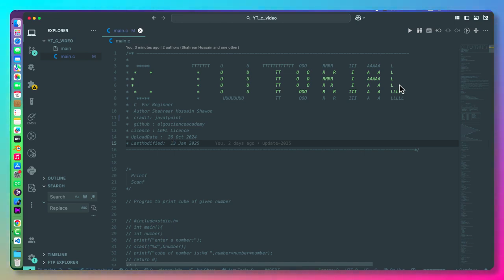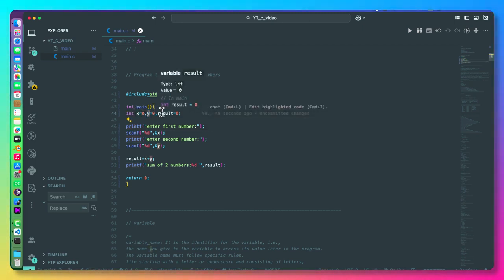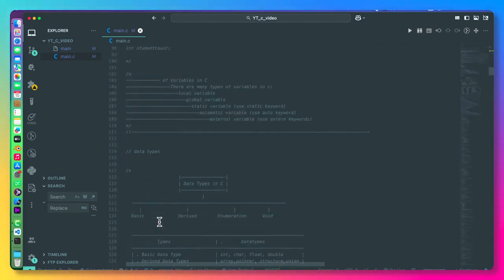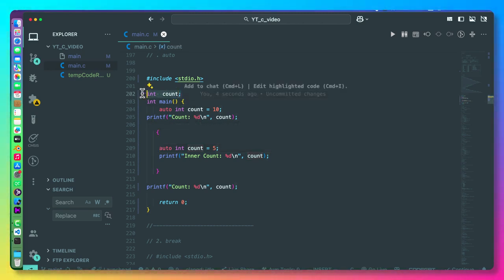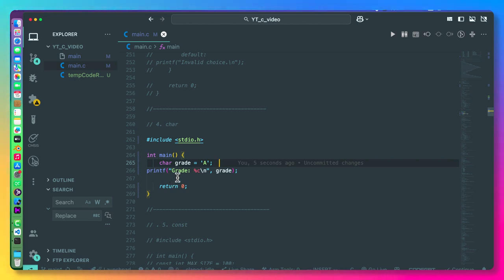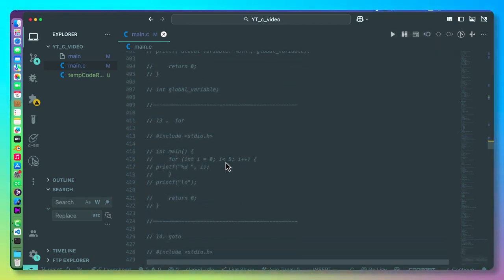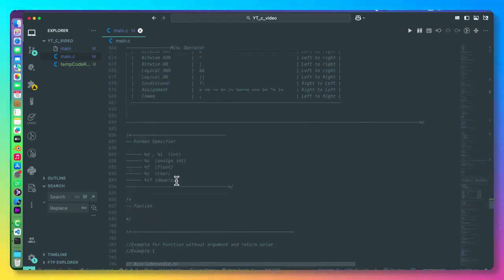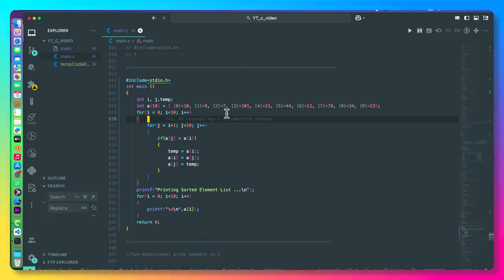Mastering C++ Programming: Comprehensive Guide to All Headers | 01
Welcome to the ultimate guide on C programming, perfect for anyone looking to master C programming for beginners and delve into the world of C++ tutorials! This video is an all-in-one resource for learning C programming from scratch, offering clear and concise explanations that are ideal for beginners while also catering to those looking to refine their skills. Whether you're a complete novice or have some experience, this C programming tutorial is designed to guide you through the essential concepts, best practices, and advanced techniques. Starting with the basics of C programming, including variables, loops, conditionals, and data types, this comprehensive C tutorial for beginners also covers the intricacies of functions, pointers, arrays, and memory management in C programming. By focusing on real-world applications, you’ll gain hands-on experience writing efficient code in C and solving practical problems. This video also explores the evolution of C programming into C++, providing a seamless transition for those eager to learn C++ tutorials after mastering the foundational principles of C programming for beginners. Discover how to work with files, manipulate strings, handle input/output operations, and implement algorithms, all while understanding the core structure of C programming. With detailed explanations and examples, this tutorial simplifies complex topics such as debugging, error handling, and optimization in C programming. Whether you're preparing for a job interview, academic project, or personal development, this is your go-to resource for C programming tutorials and advancing your coding expertise. Each concept in this C tutorial for beginners is broken down into manageable steps, ensuring you build a strong foundation in C programming and feel confident in your ability to tackle more advanced topics. Learn how C programming serves as the backbone of modern computing, powering everything from operating systems to embedded systems. This C programming tutorial also highlights the differences between C and C++, giving you a deeper understanding of both languages while emphasizing their real-world relevance. If you’re new to programming, this video is the perfect introduction to C programming for beginners, offering tips, tricks, and insights to help you navigate your coding journey with ease. The tutorial emphasizes hands-on coding in C programming, ensuring you gain practical skills alongside theoretical knowledge. Dive into the power of C programming as you master its syntax, understand its structure, and explore its libraries. By the end of this C programming tutorial, you’ll have a solid grasp of programming fundamentals and be ready to tackle more advanced challenges in C tutorials and beyond. Whether you're studying computer science, aspiring to become a software engineer, or simply exploring a new hobby, this video is your comprehensive guide to C programming tutorials and achieving your goals. From writing your first program to solving complex problems, this C tutorial for beginners will transform you into a confident programmer ready to build real-world applications using C programming. Don’t miss this opportunity to start your journey with C programming for beginners and elevate your coding skills to the next level. Learn how C programming continues to be a foundational skill for developers worldwide and why it's essential for anyone interested in technology. Watch this video now and become an expert in C programming through engaging lessons, practical exercises, and insightful tips that make learning fun and effective. This is the ultimate resource for mastering C programming, exploring C tutorials, and understanding C++ tutorials step by step. Whether you’re interested in game development, system programming, or web development, this C programming tutorial provides the knowledge you need to excel in any field. With a focus on clarity and simplicity, this tutorial ensures that even complex topics in C programming are easy to understand, making it the best choice for beginners.